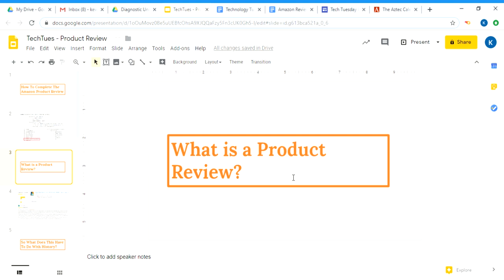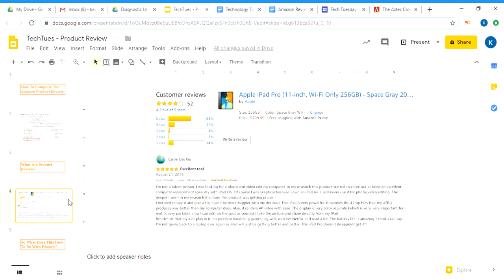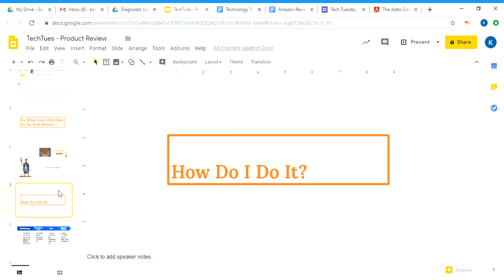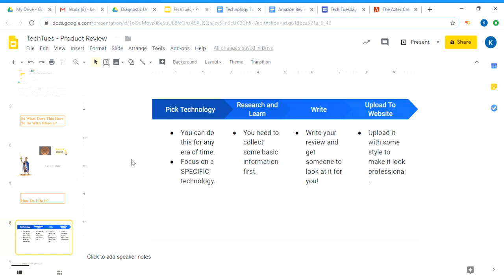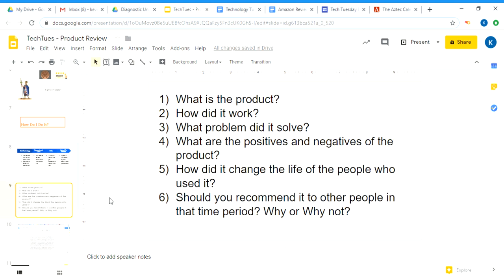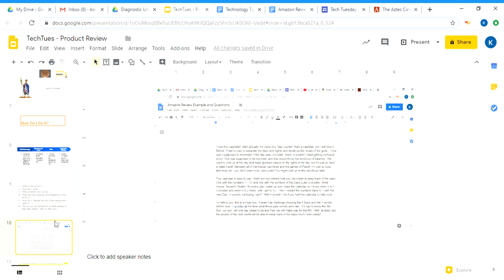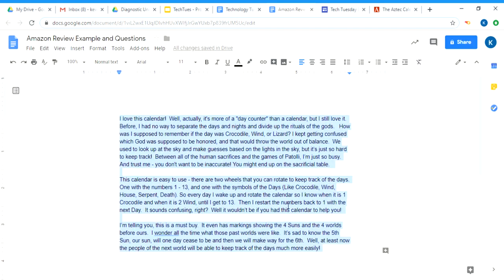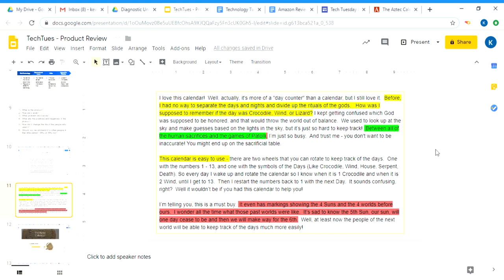How To: Product Review